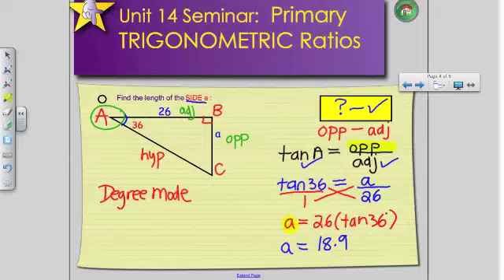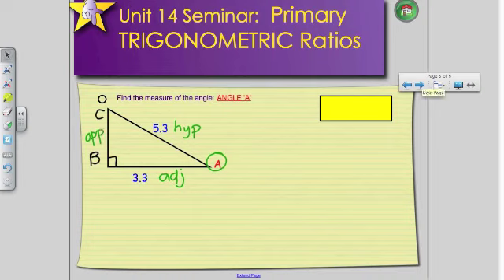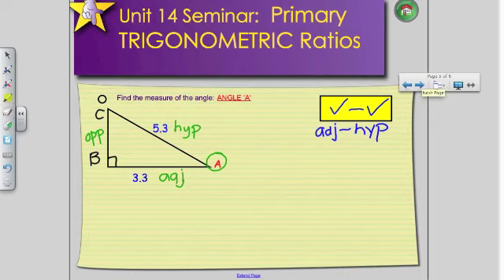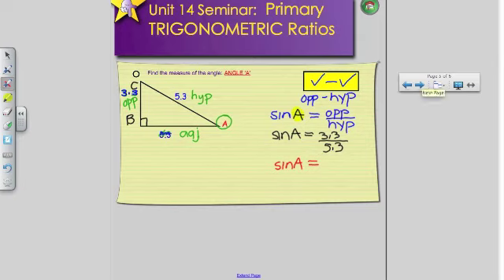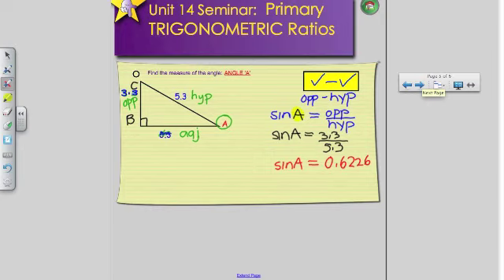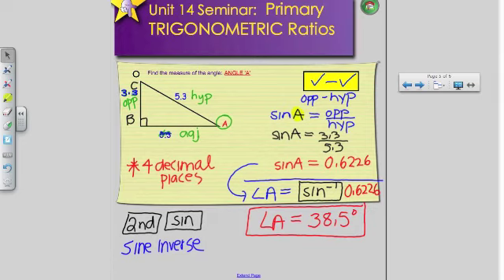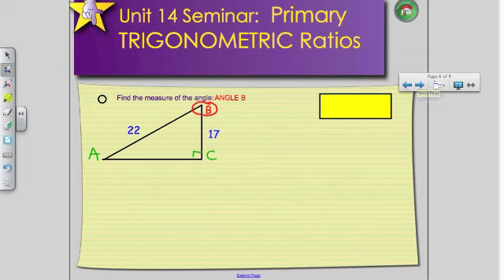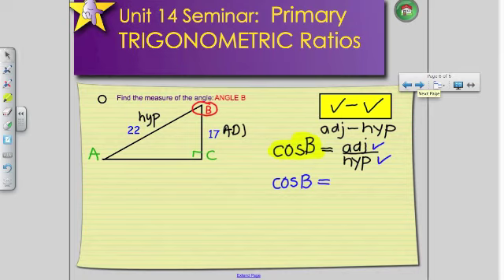MPM2D Unit 14 Seminar Part III- Introduction to Trigonometry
MPM2D Unit 14 Introduction to Trigonometry